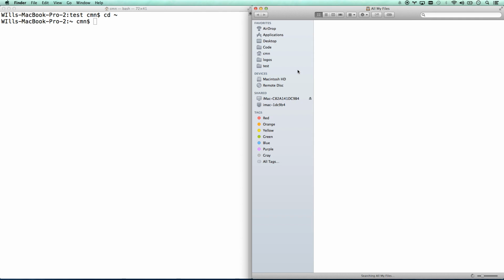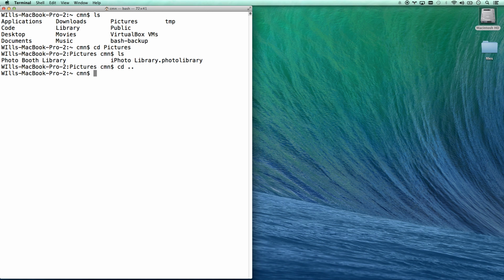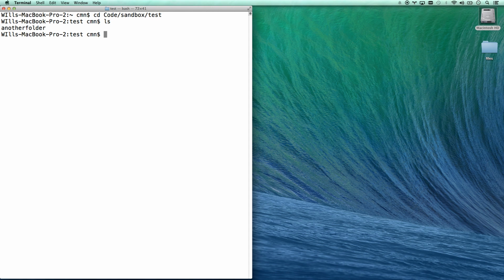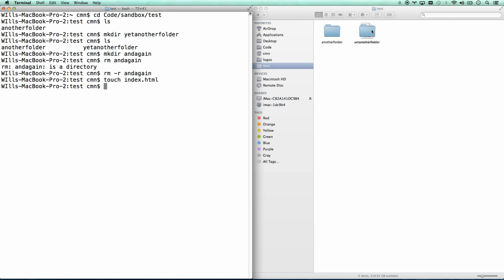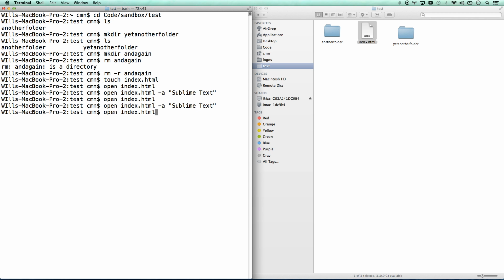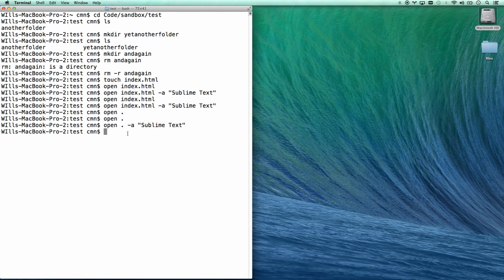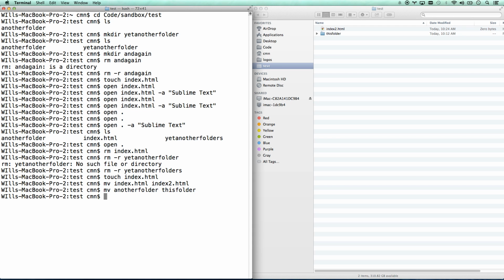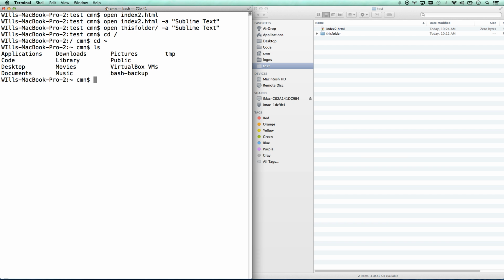Basic Terminal Usage - Cheat Sheet to make the command line EASY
Freak out no more...here's how to use the terminal/command line!  Using the terminal is EASY, and more importantly, it's a HUGE part of being a web developer these days.  If you avoid the terminal, it will only hold you back.  This tutorial will teach you how to use the command line in a few easy steps.  You'll be comfortable in no time.

cd {directory name} - change directory
  cd / - go to root (top) directory
  cd ~ - go to user home directory
  cd .. - go up a level
mkdir {file name} - make a directory
touch {filename} - create an empty file
rm {filename} - remove a file
  rm -r {directory name} - remove a directory and all files within
mv {filename} {new filename} - rename a file or folder
open {filename} - open file in default program
  open {filename} -a "{program name}" - open file in specific application
  open . - open current directory

HOT KEYS
Command+k - clear the terminal screen
Tab - autocomplete (if more than one files match, nothing happens, you will need to add more characters)
Up/Down Arrows - previous commands